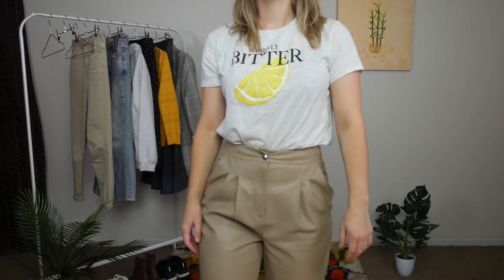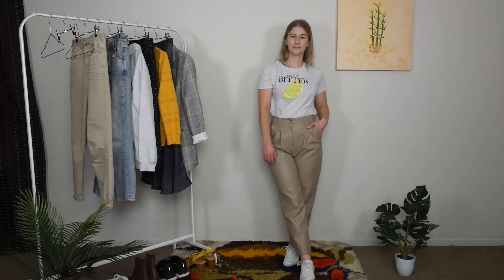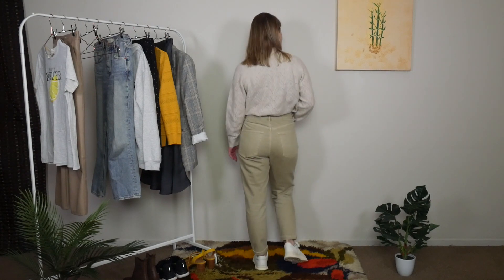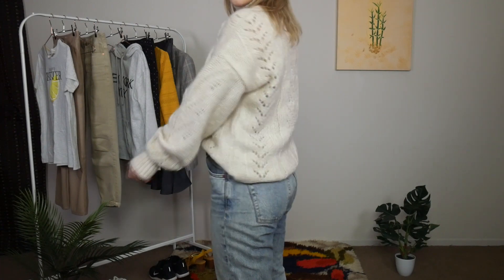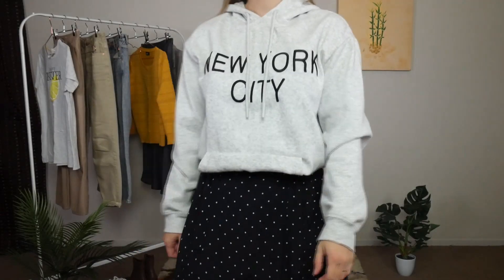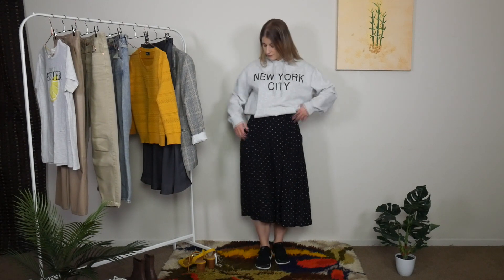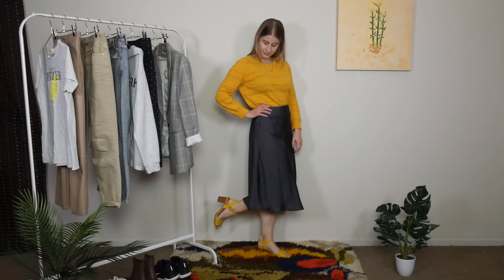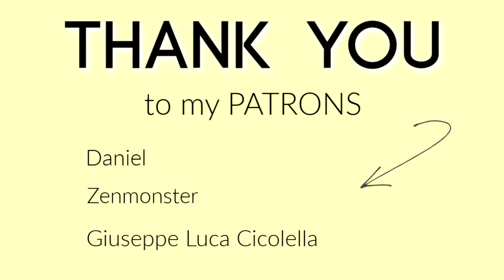5 OUTFITS YOU ALREADY OWN | BONBONZZ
Hi loves, today I am styling 5 super comfy outfits. I've used basic pieces that I'm sure are in most people's wardrobes, or at least something pretty similar.
*Outfit 1: Casual Structured
Slogan Tee
Faux Leather Trousers
White Sneakers
*Outfit 2: One Tone Look
Pick any colour, and do that head to toe (eg. cream)
*Outfit 3: Cozy Put Together
Chunky Oversized Jumper
Straight Leg Jeans
Boots
*Outfit 4: Almost Casual
Hoodie
Midi Skirt
Trainers (eg. nikes)
*Outfit 5: Colour Splash
Colourful Jumper (eg. yellow)
Satin Midi Skirt
Statement Shoes (complimentary to jumper)
Blazer
Which outfit is your favourite? Looking back over the outfits I think mine might be number 4.